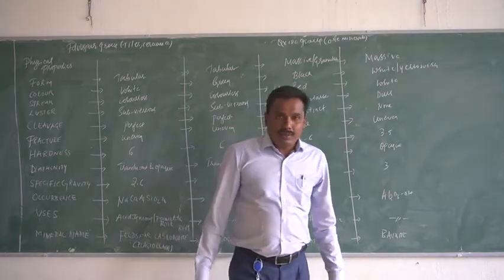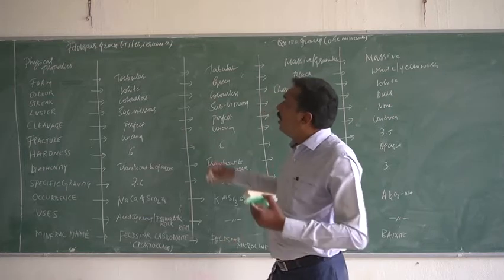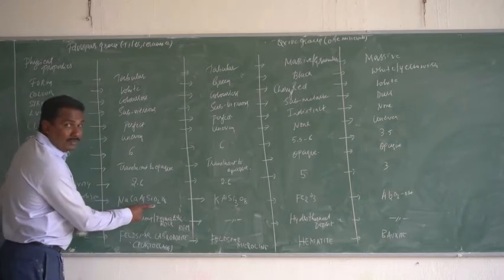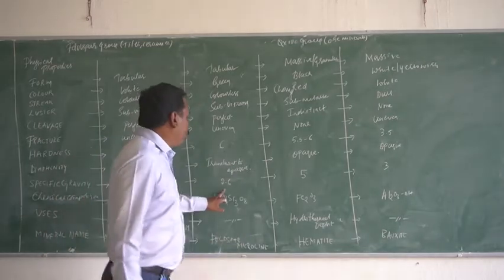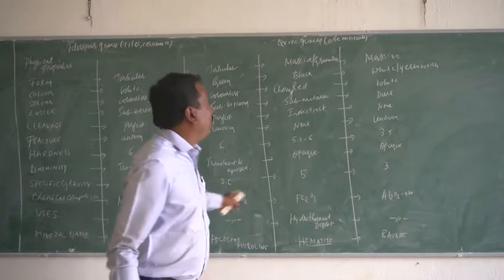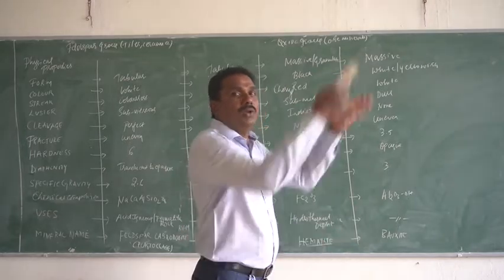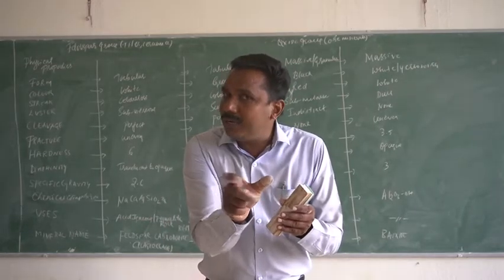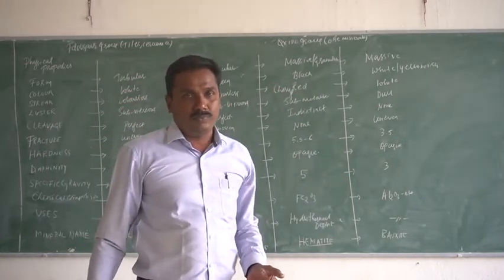Groups Minerals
Based on physical properties